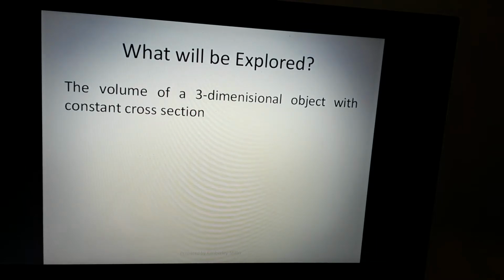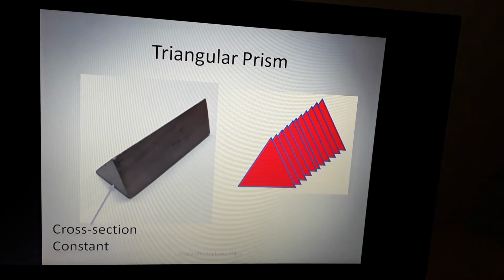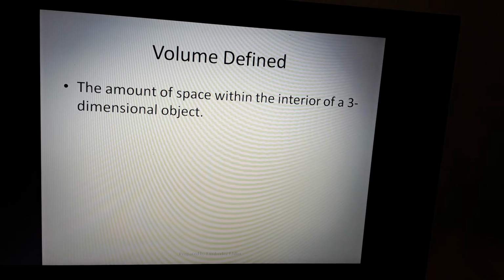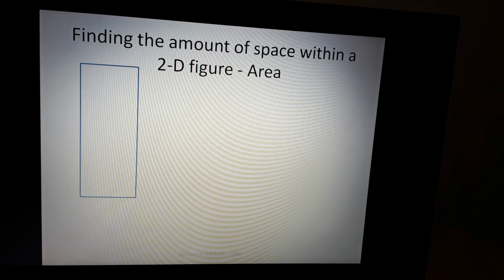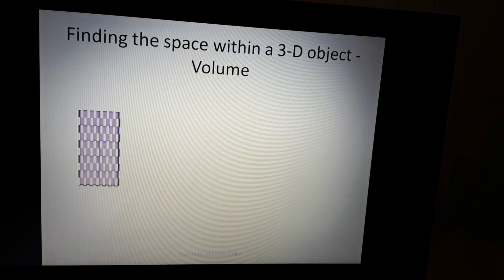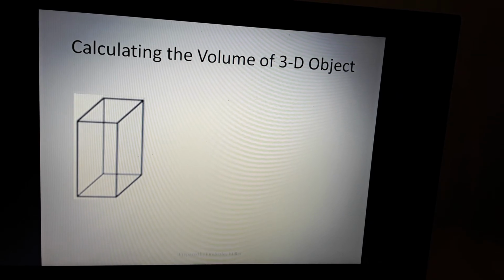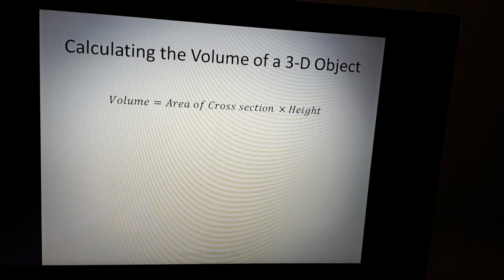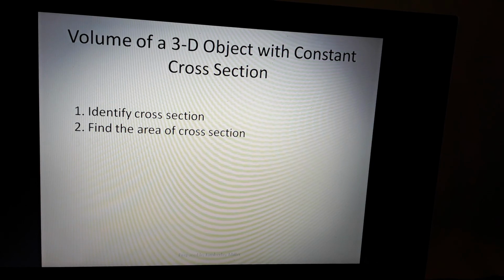Volume of 3D Objects with Constant Cross Section (Updated)